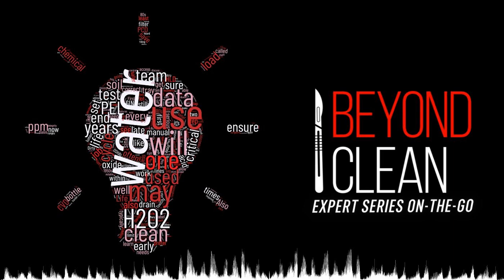Kanban Systems in Sterile Storage | Expert Series On-The-Go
On this week's edition of the Beyond Clean Expert Series On-The-Go, tune in for the conversation entitled, "Kanban Systems in Sterile Storage".